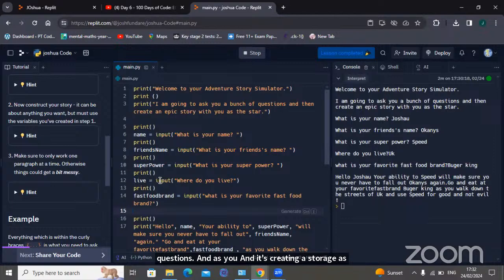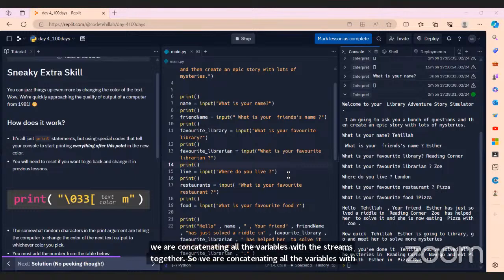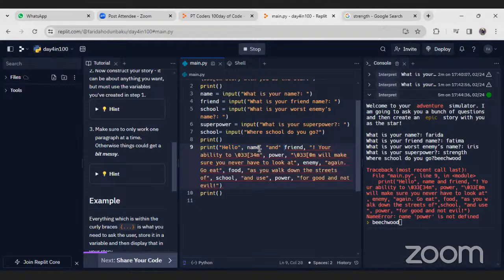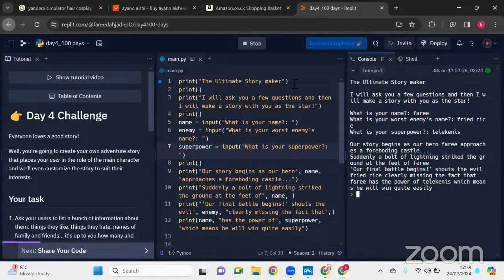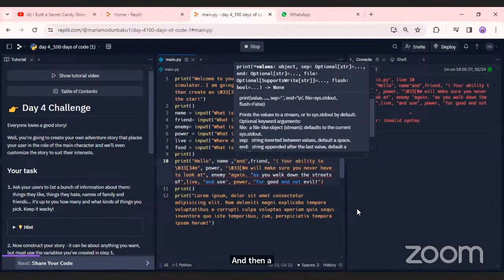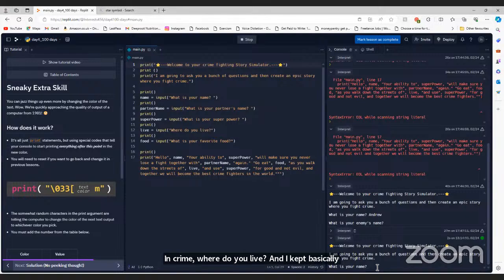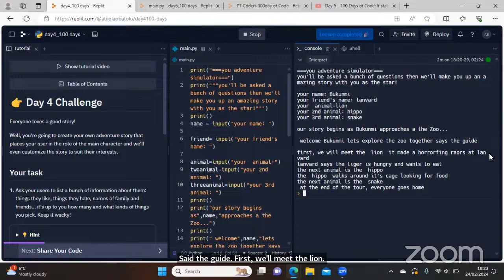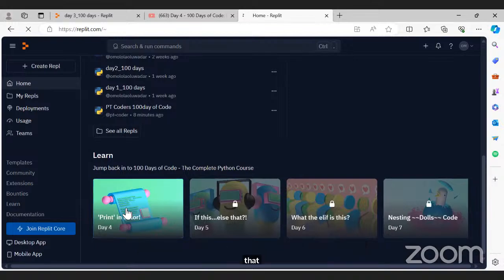Python: Input and Print